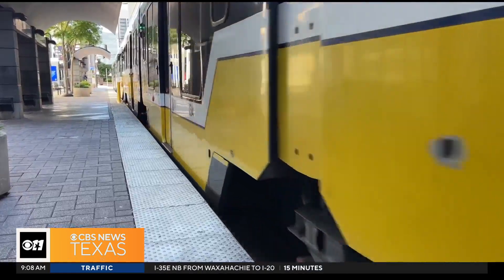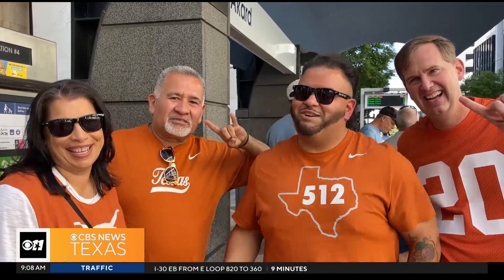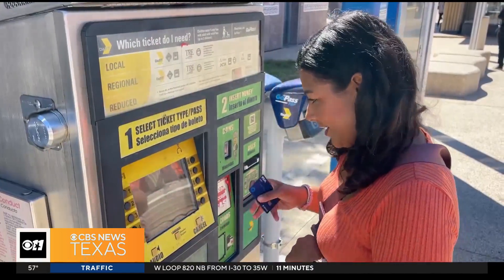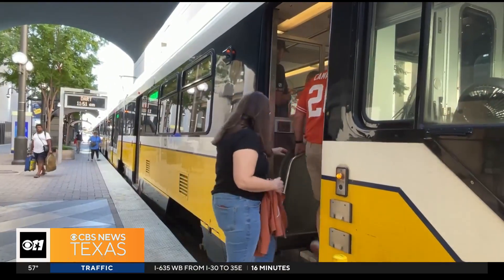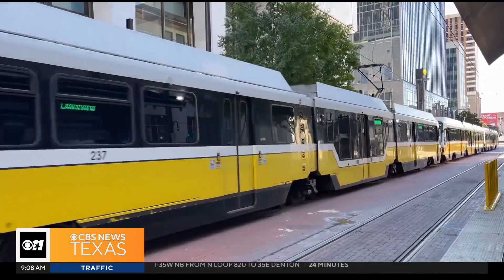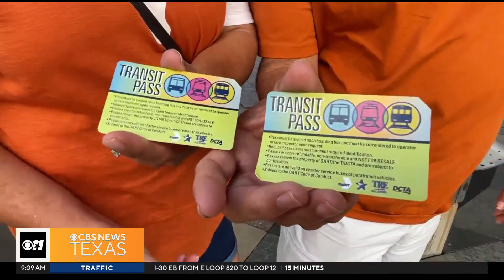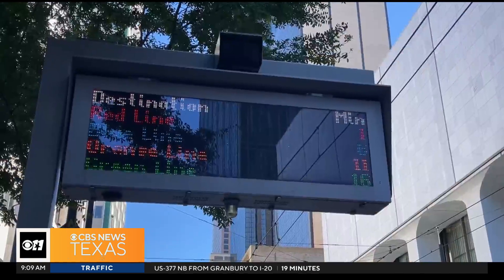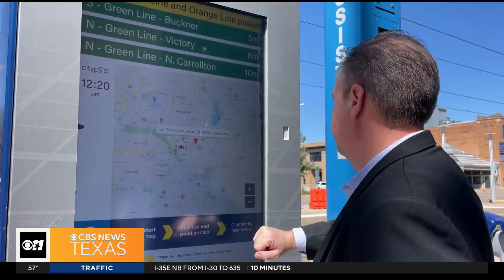Transportation tips for Red River Rivalry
If you’re heading to Fair Park for the Red River Rivalry, you’re probably figuring out how you’re going to get there and how you’re going to avoid the traffic. Our Olivia Leach spent the day riding the DART to bring you the inside tips on how to use the DART to get to the big game.